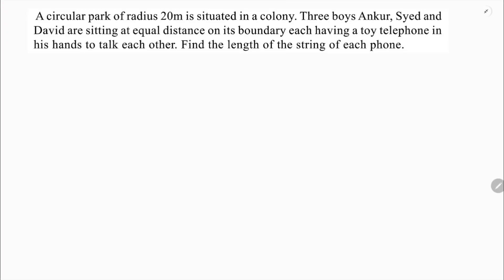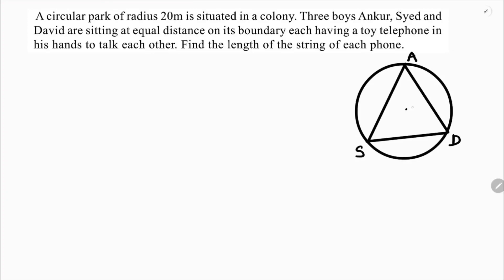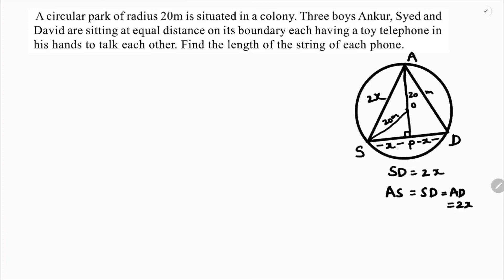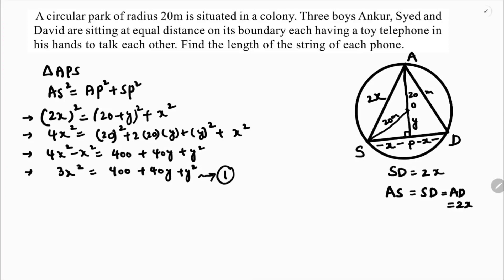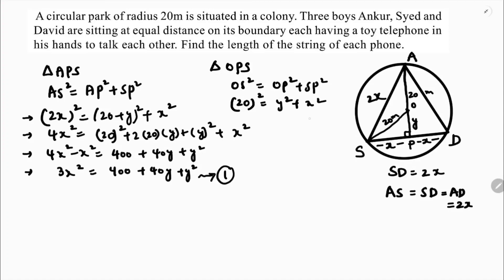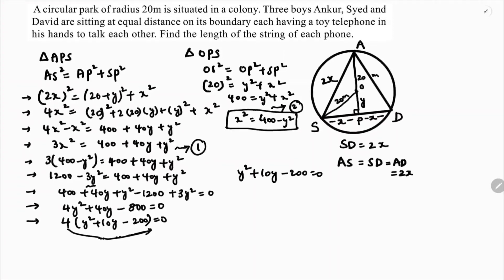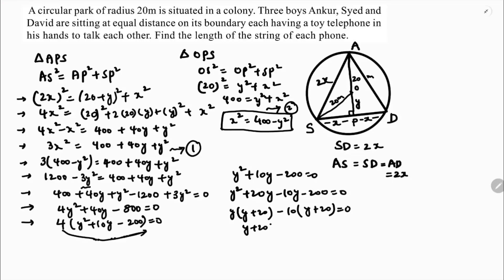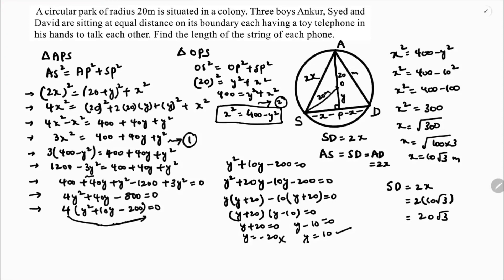A circular park of radius 20 m is situated in a colony. Three boys Ankur, Syed and David are sitting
A circular park of radius 20 m is situated in a colony. Three boys Ankur, Syed and David are sitting at equal distance on its boundary each having a toy telephone in his hands to talk to each other. Find the length of the string of each phone.